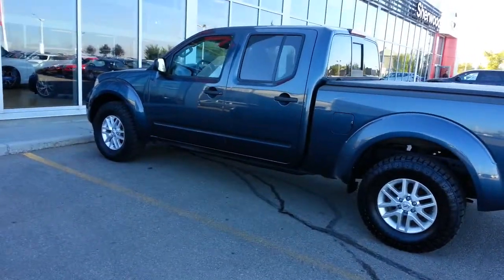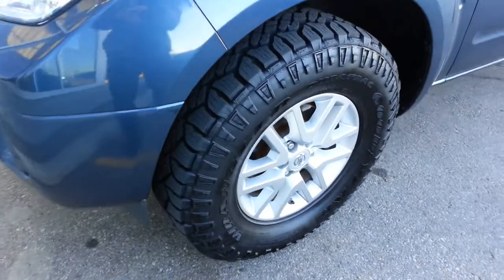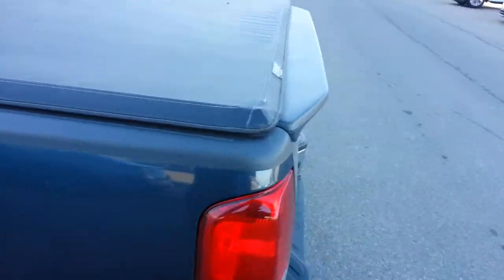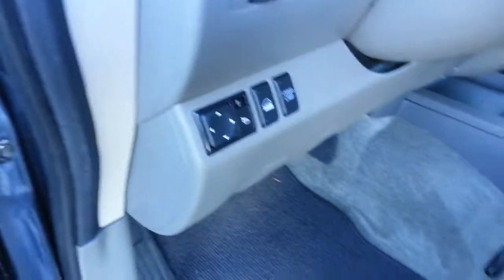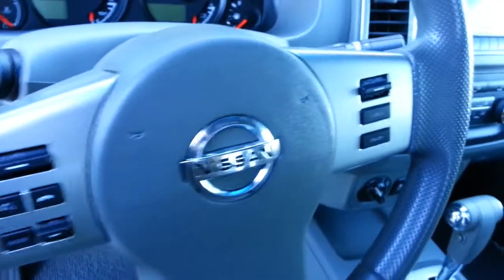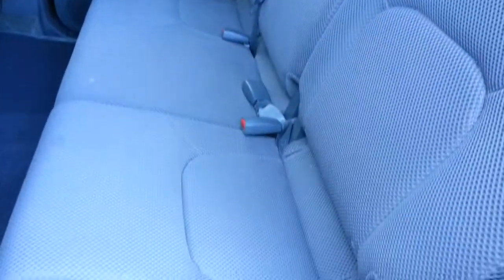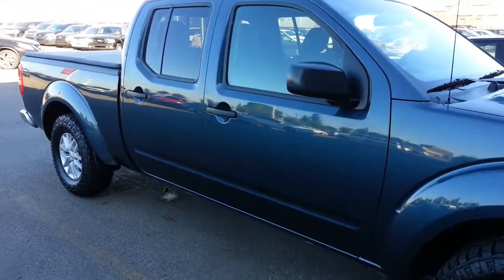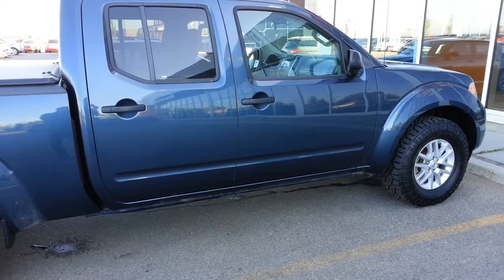2014 Nissan Frontier SV Crew Cab